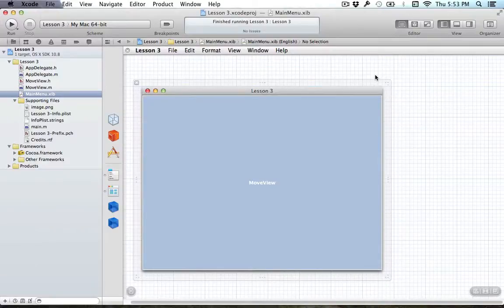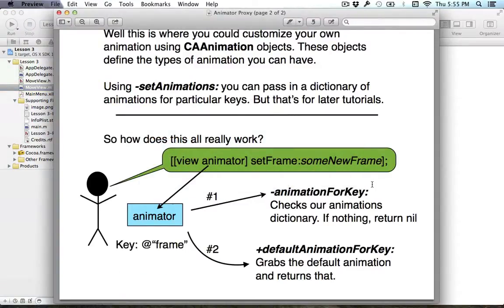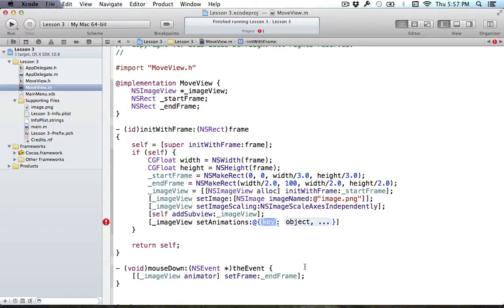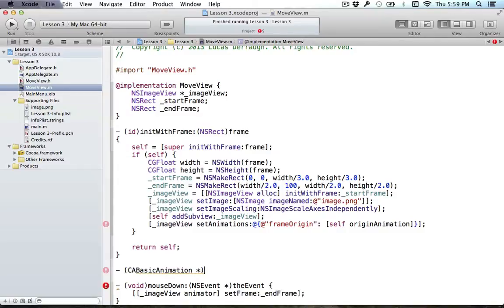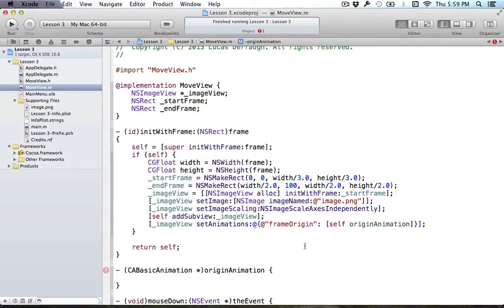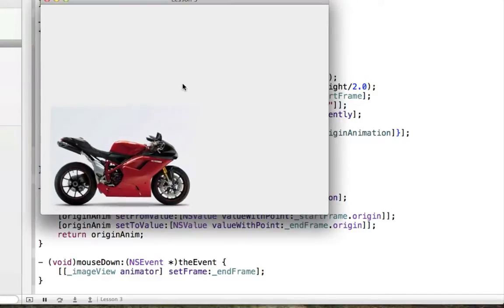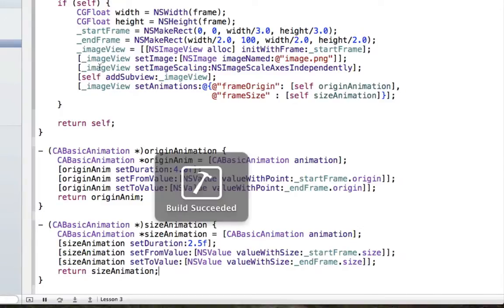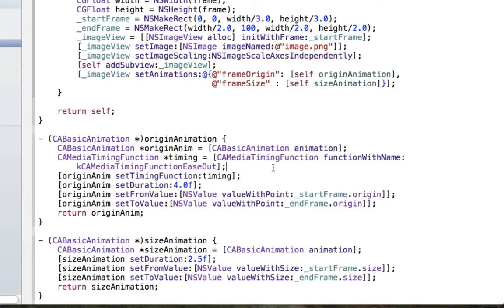Core Animation L3 - Basic Animation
How to create a custom CABasicAnimation object